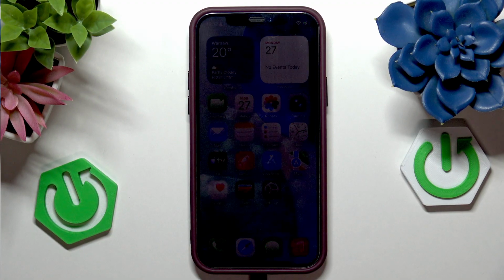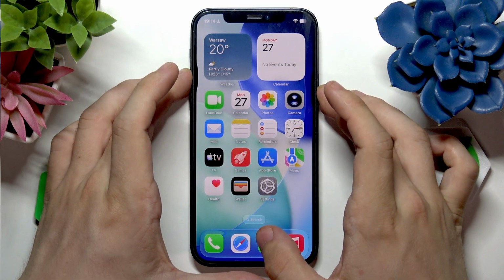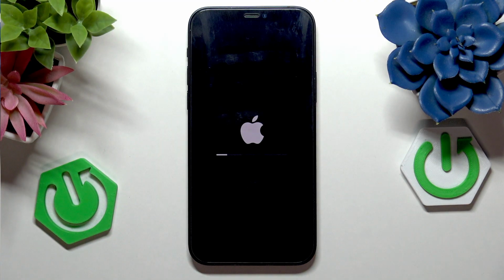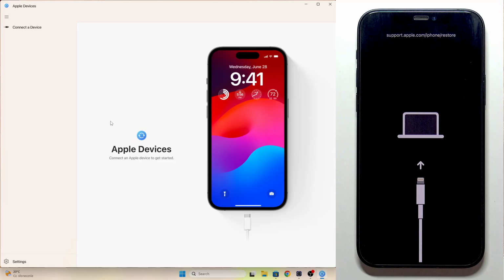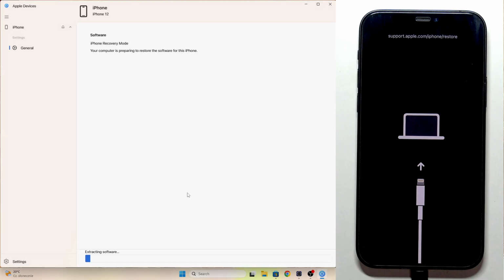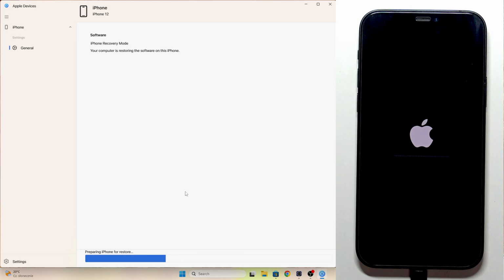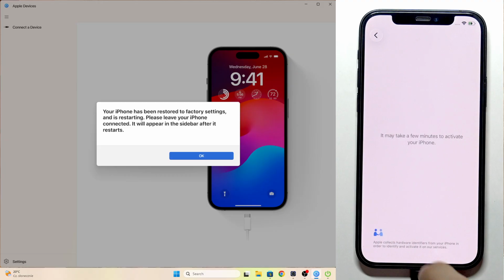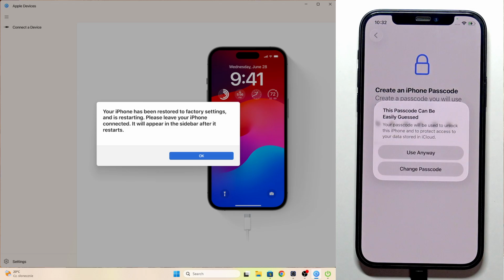How to Restore iPhone Using Computer (Mac or PC tutorial)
In this video I show how to restore or update an iPhone using a computer on iOS 27. You will learn how to enter recovery mode (volume up, volume down, then hold the power/side button), how to connect to a Windows PC (Apple Devices app from Microsoft Store) or a Mac (Finder), and when to choose Update vs Restore. I also explain beta limitations, how to handle forgotten passcodes, activation lock (Apple ID), download times, retrying recovery if the update fails, and when to consider DFU mode. Follow these clear steps to erase data, reinstall iOS, or fix deeper software issues safely.

How to restore iPhone using a computer on iOS 27?
How to enter recovery mode on iPhone iOS 27?
How to restore iPhone if I forgot passcode on iOS 27?

0:00 Introduction — restore vs update on iOS 27
0:28 How to check for beta builds and software version
1:10 Power off the iPhone and wait 30 seconds
1:30 Enter recovery mode: Volume Up → Volume Down → Hold Power
3:56 Connect iPhone to computer (Windows: Apple Devices app / Mac: Finder)
5:12 Choose Update or Restore on the computer
5:51 Restore & Update process — download time and progress tips
6:42 If update fails — retry recovery or consider DFU mode
7:15 Activation Lock, Apple ID sign-in and setup after restore
9:59 Wrap up and final tips